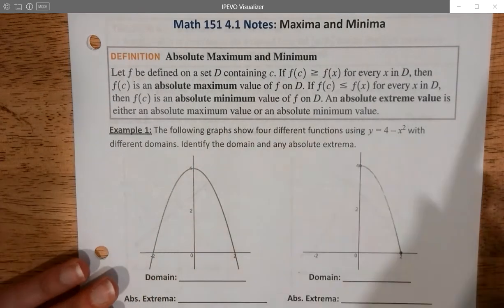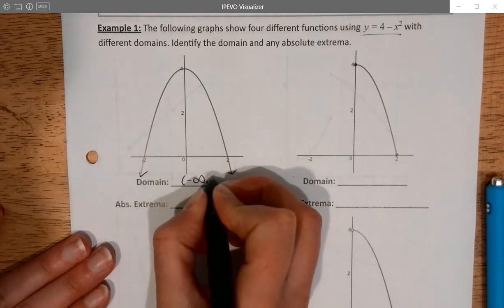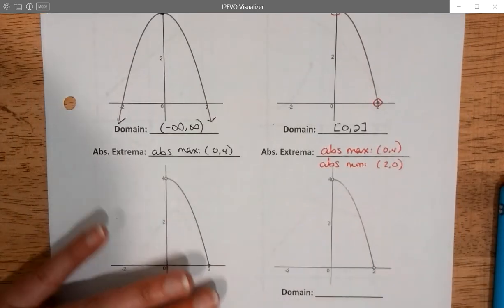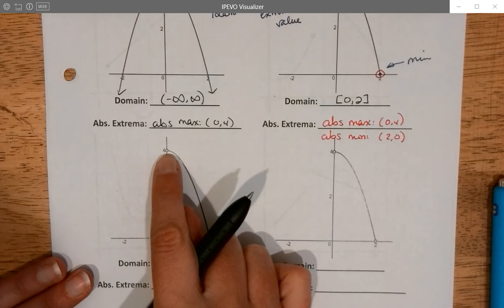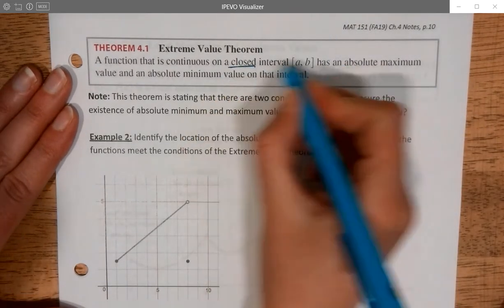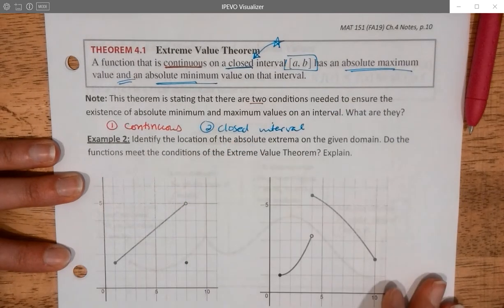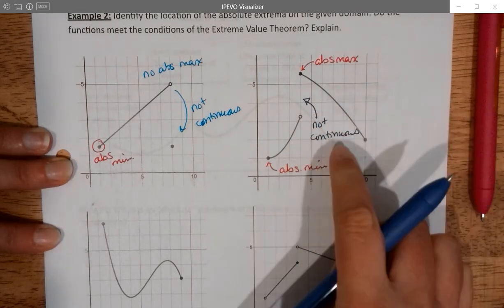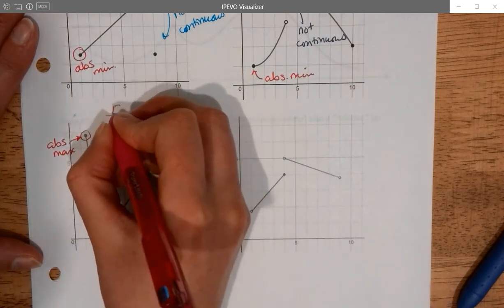MAT 151 4.1 VN (part 1)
4.1 - Maxima and Minima, pg. 9,10